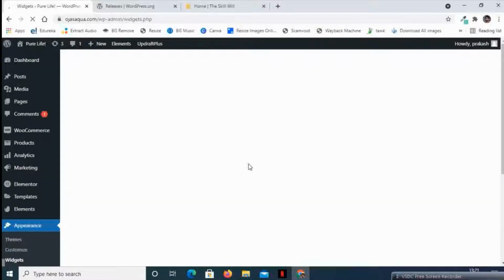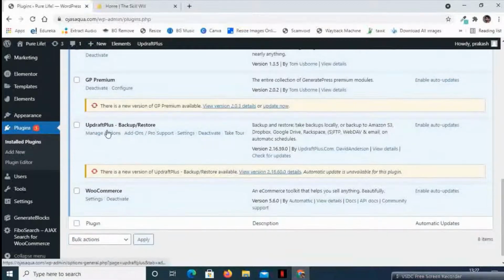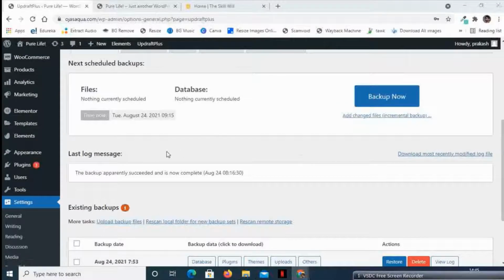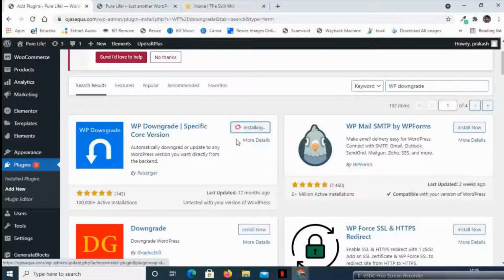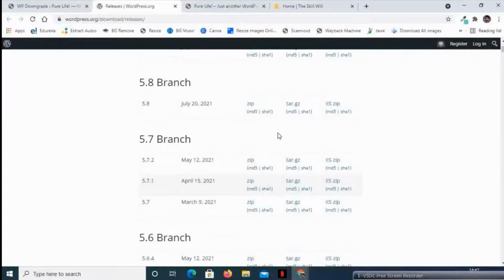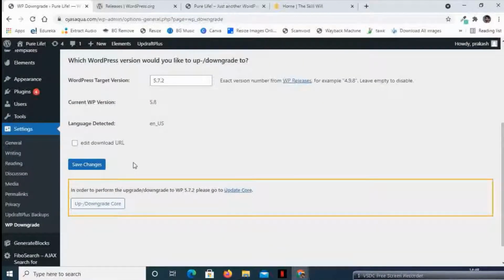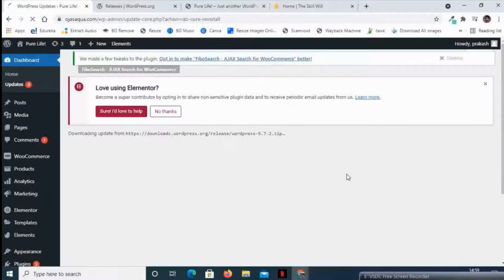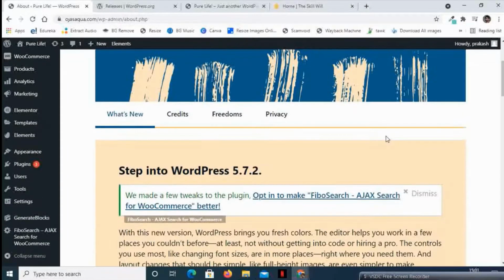How to downgrade wordpress version safely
Many times we hit the upgrade button on seeing the notification to upgrade plugins and themes. Upgrading wordpress version is little tricky as it might affect plugins, theme and overall structure of the website.

With the recent wordpress 5.8 version release, many of us have accidently upgraded the wordpress version just to find that the website structure and function has been disabled or disturbed by the upgrade.

In this video, I have discussed a simple plug in by which you can easily down-grade (also upgrade) the wordpress version within minuites. Most importantly, we can downgrade the version in the safest way.